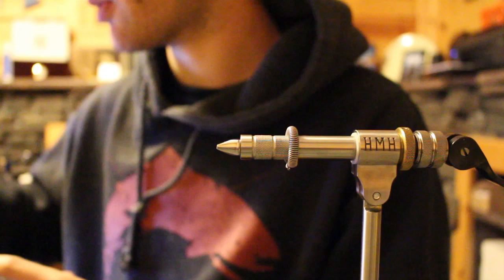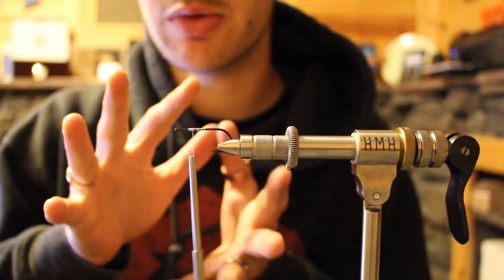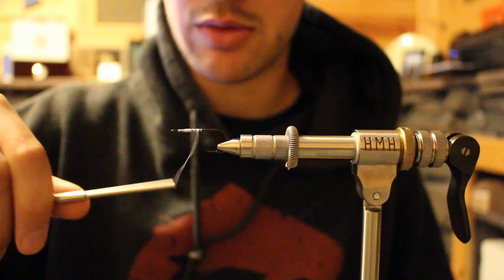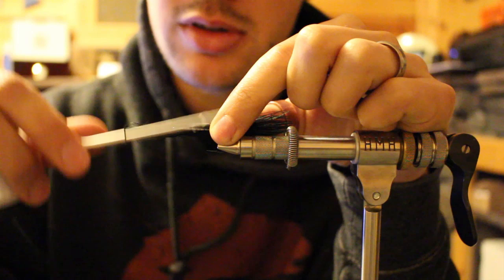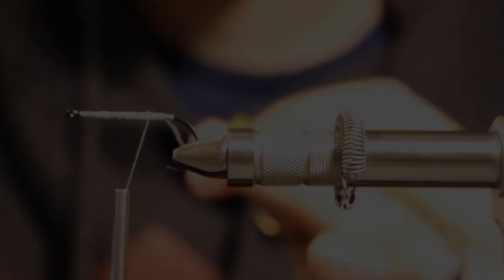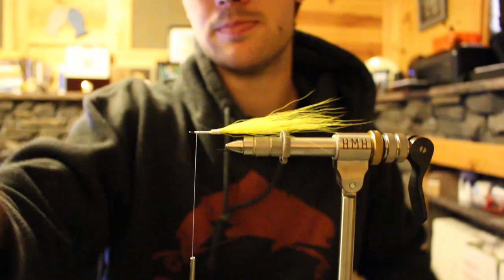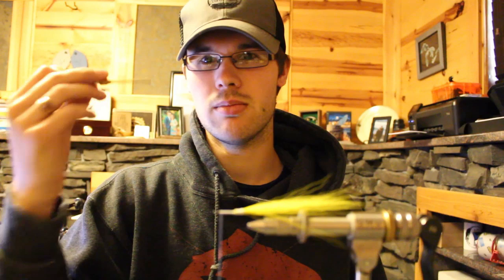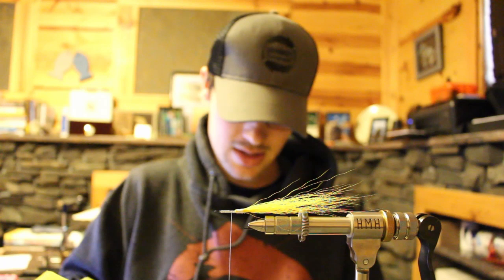Tie Like a Pro, Ep 1: Thread Basics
This is episode 1 of Tie Like a Pro! To start off this series we are taking a quick look into the basics of tying and thread control. Topics include proper hook placement,  casting on, thread base, thread tension, spinning threads, pinch/set/and lock wraps, and different threads used for streamer tying.